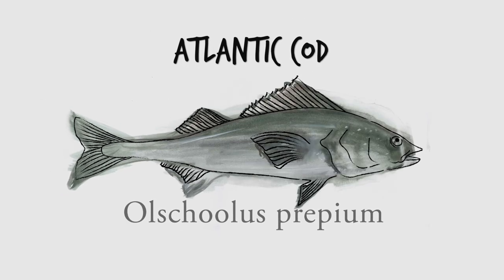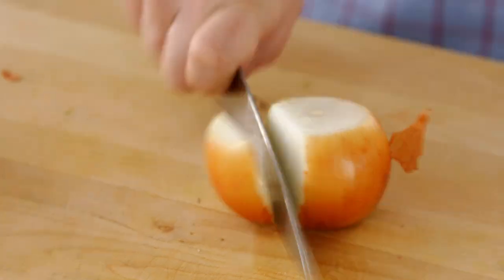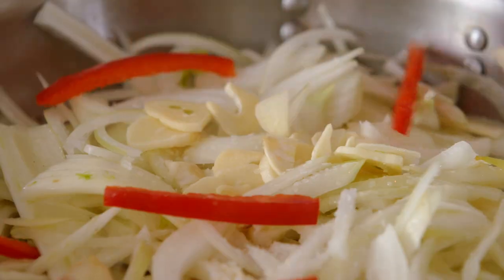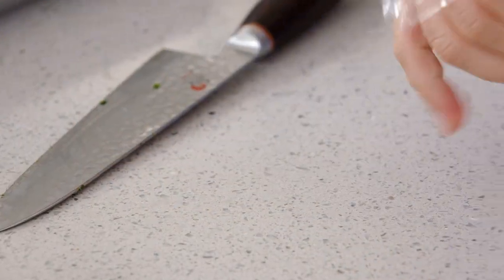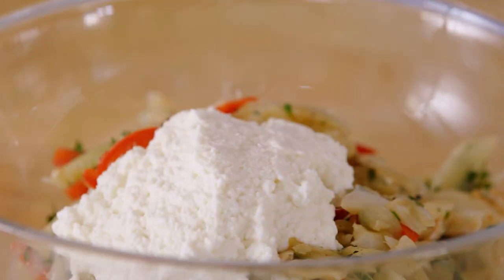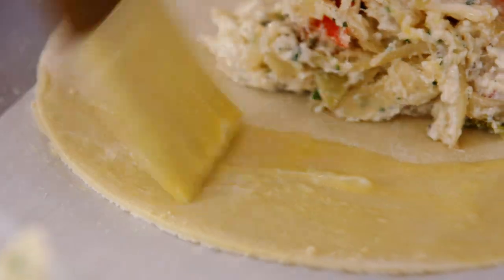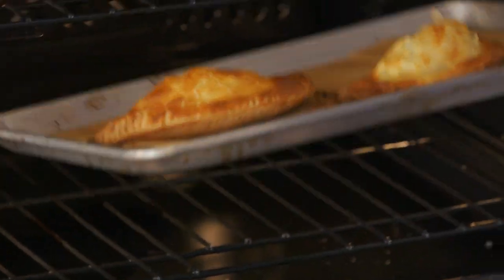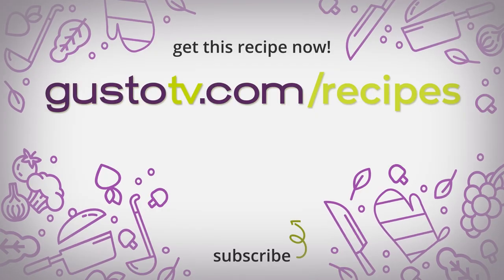Salt Cod Calzone | Fish The Dish | Spencer Watts | Gusto TV